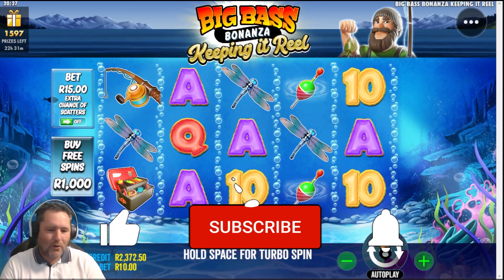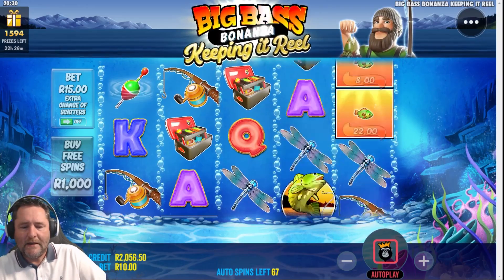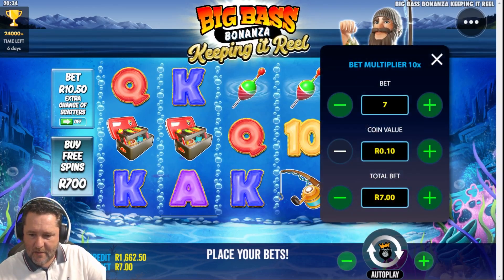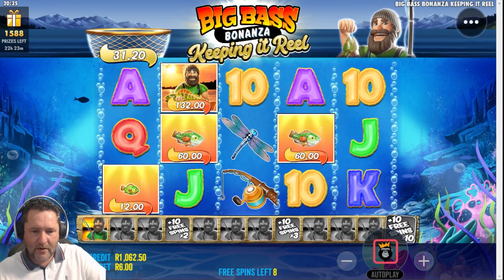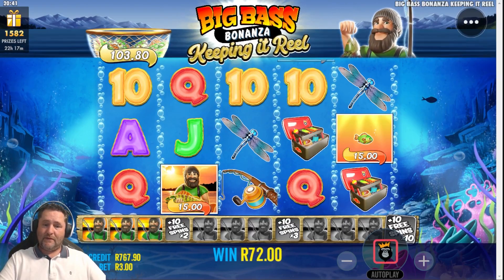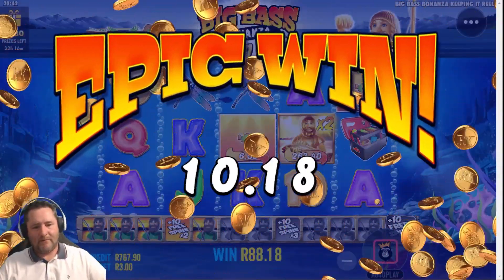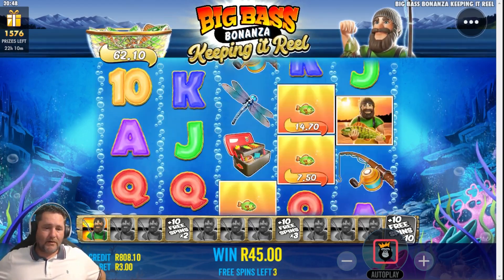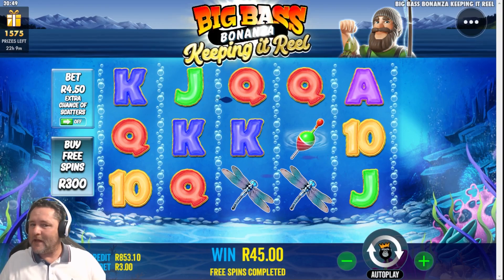Big Bass Keeping It Reel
For this video we are back on 10bet.co.za trying yet another Big Bass game I have not played before, Keeping It Reel.

Although I can see some potential in this game, I feel it's more volatile than the other Big Bass games. I did not get a 4 or 5 scatter trigger that could alter the mechanics.

Even with some more spins, I can't see this game reaching the 10x level.